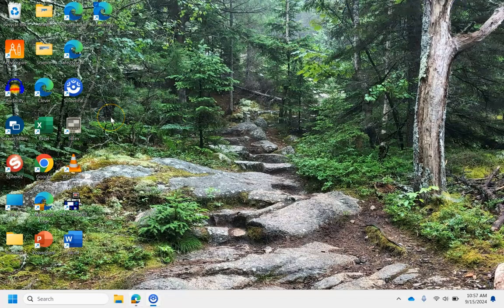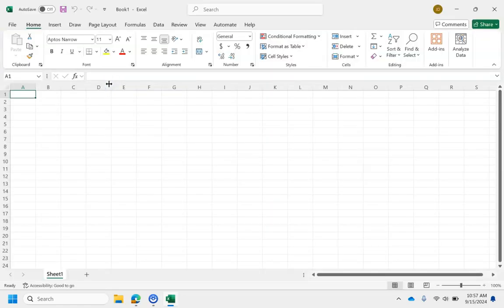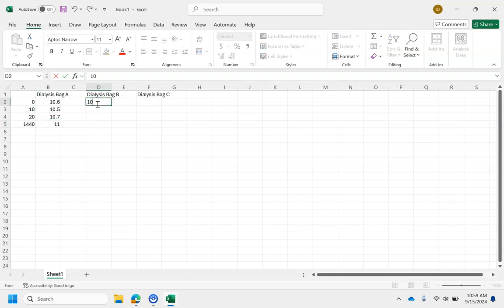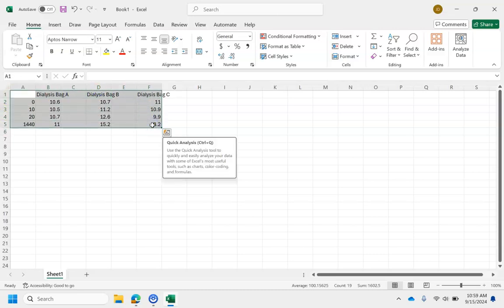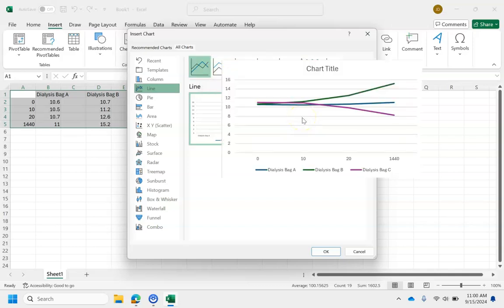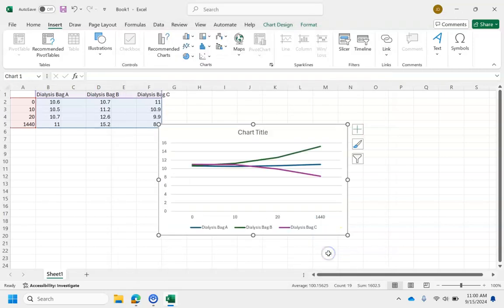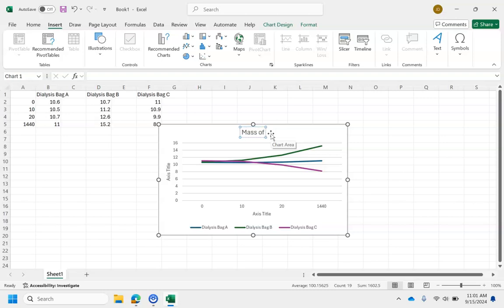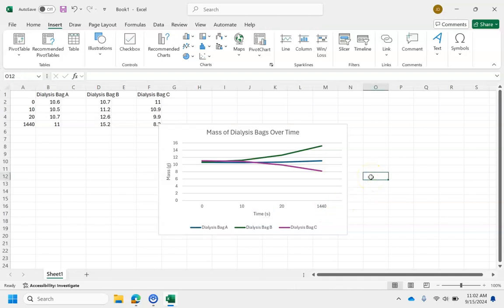Excel Line Graph Example (Osmosis)